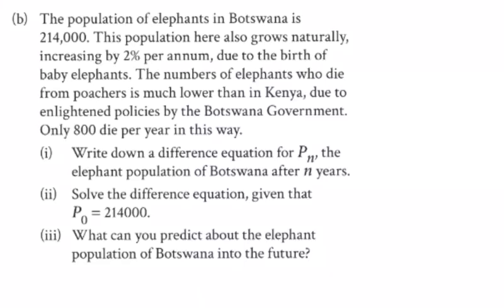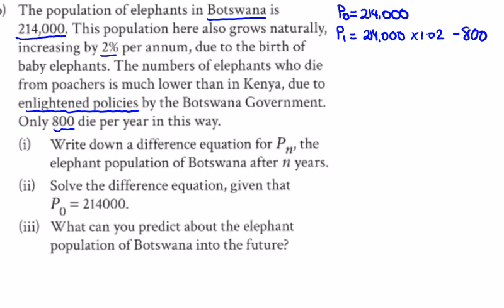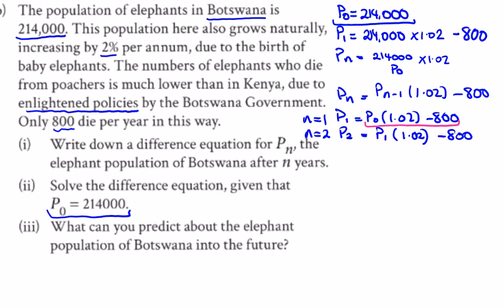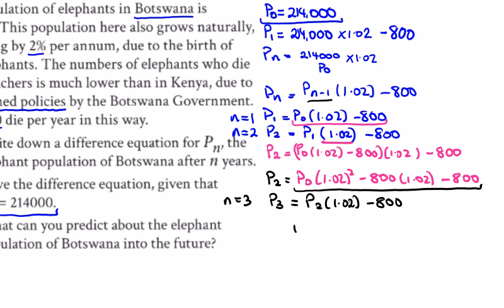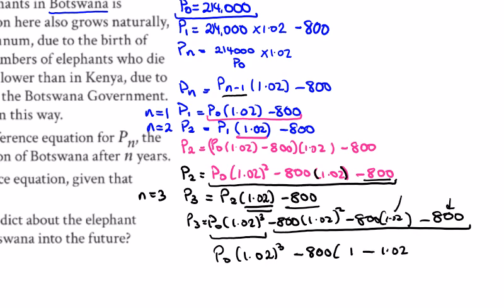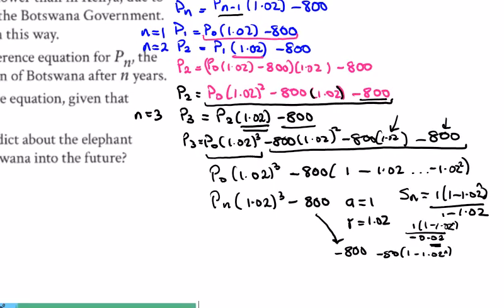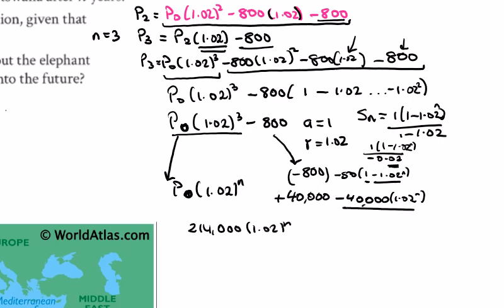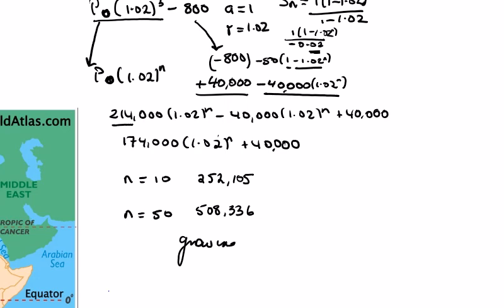Chapter 8 Difference Equations 8C Q5b